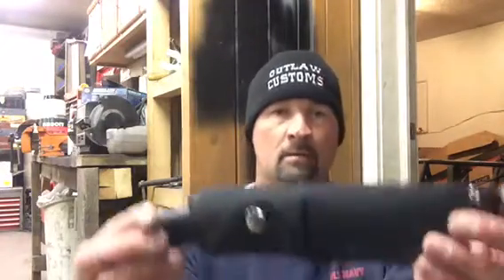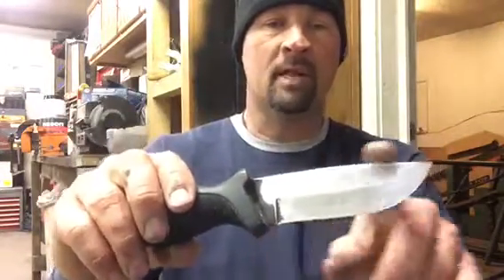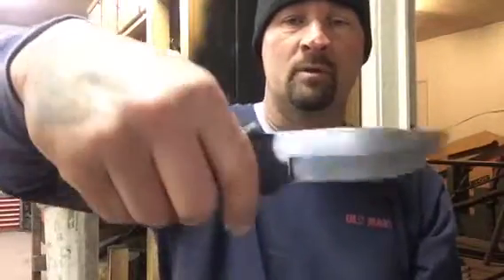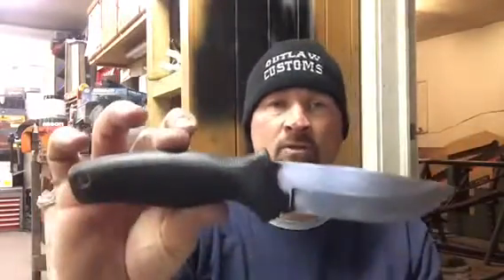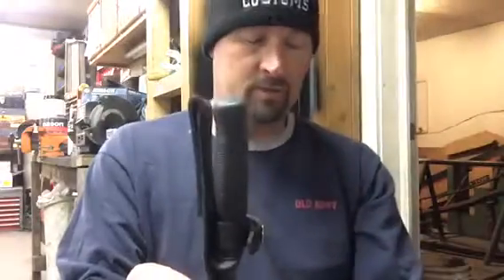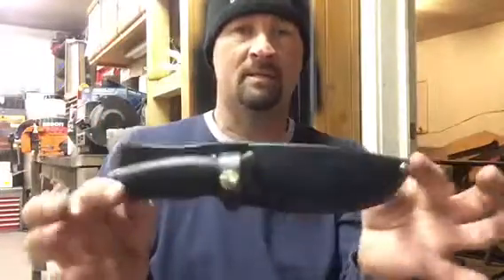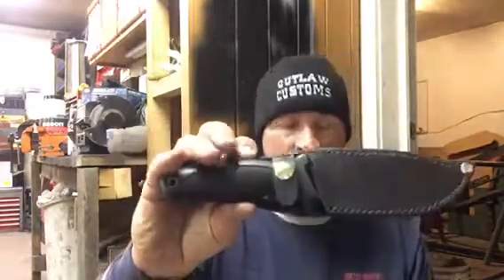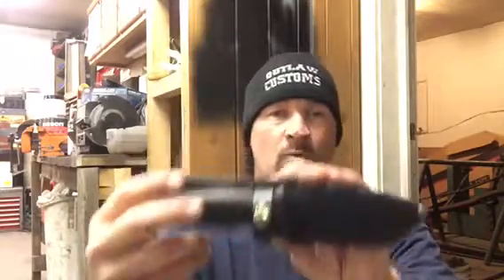SCHRADE OLD TIMER sharpfinder skinner